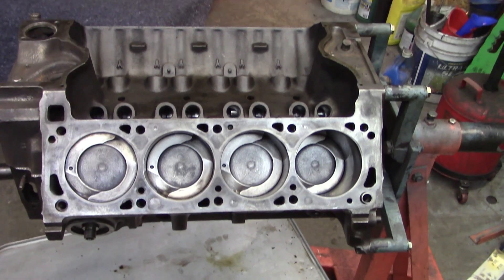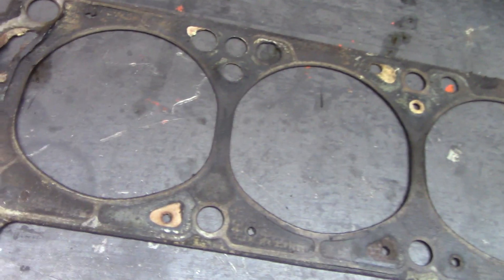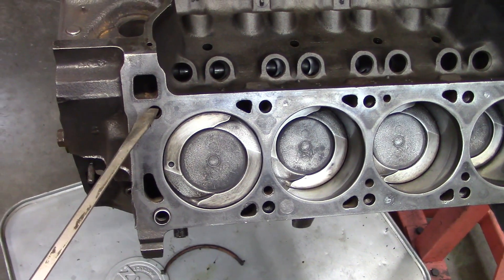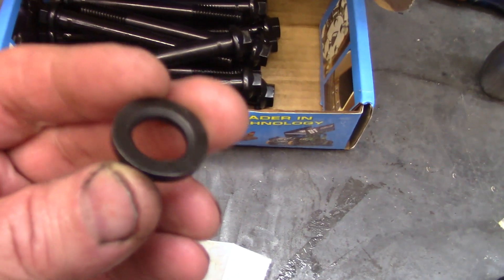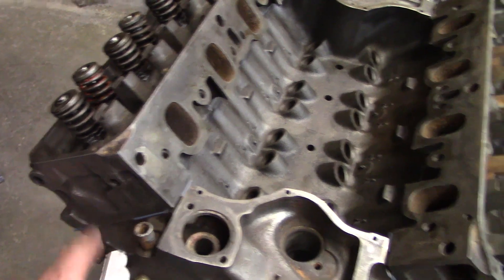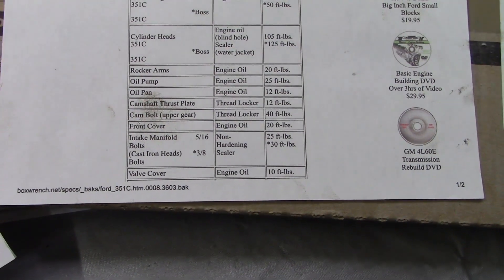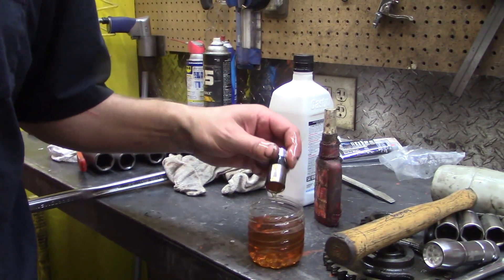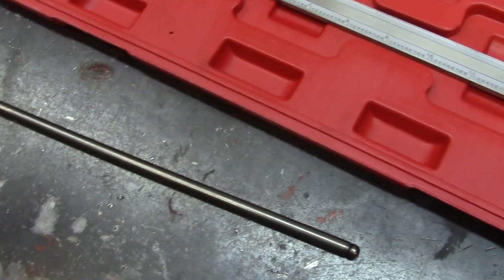351m Engine Assembly part 1 of 3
getting the ol girl back together